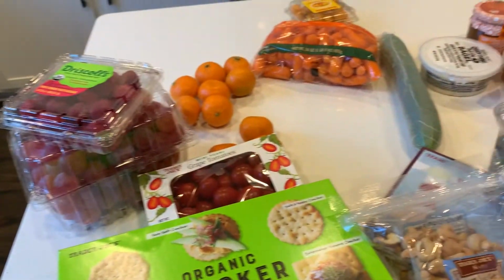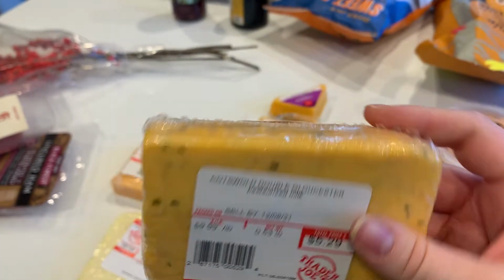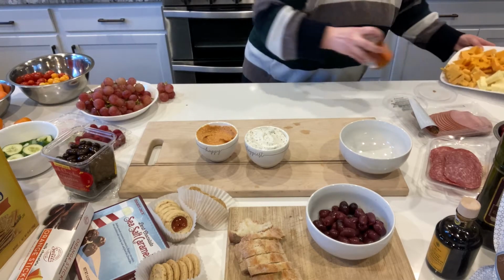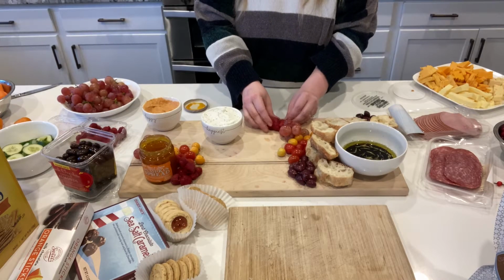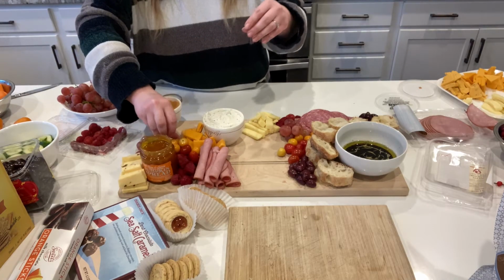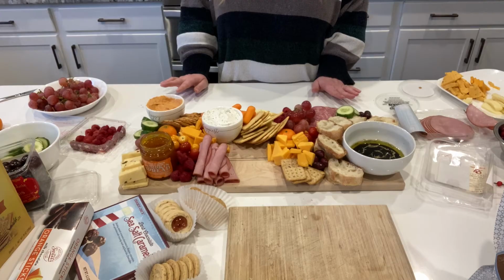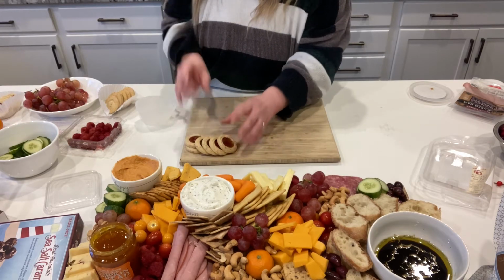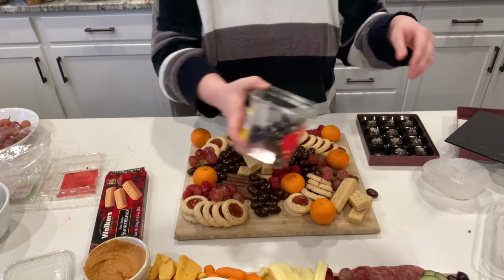HOW TO MAKE THE PERFECT HOLIDAY CHARCUTERIE BOARD // SAVORY & SWEET CHARCUTERIE BOARDS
This video is a how-to on making the perfect charcuterie board for the holidays or really any occasion!! I show you everything I bought and then take you along and exactly how I put it together! I end up making 2 huge boards- one more savory and the other more sweet. Use this for inspo to make your own charcuterie board for a party, holiday gathering, or just a fun family movie night!!